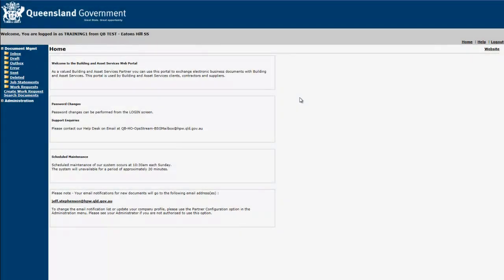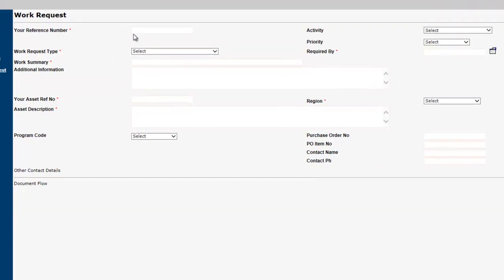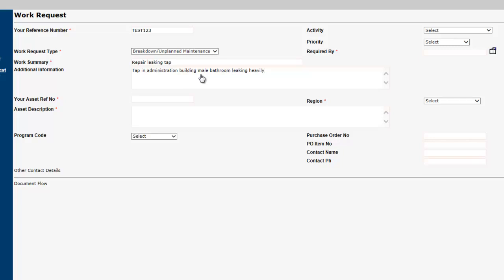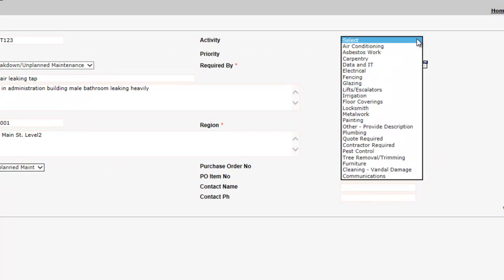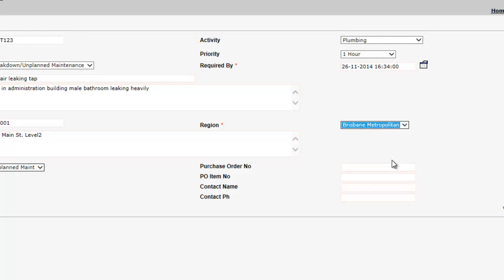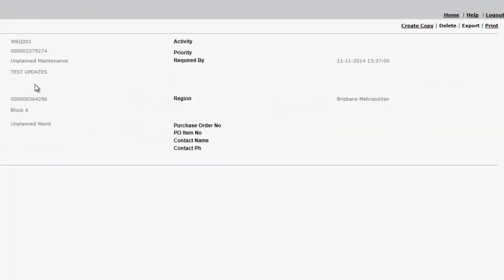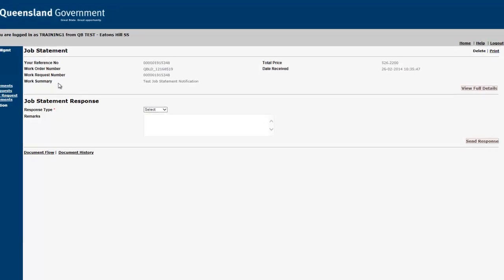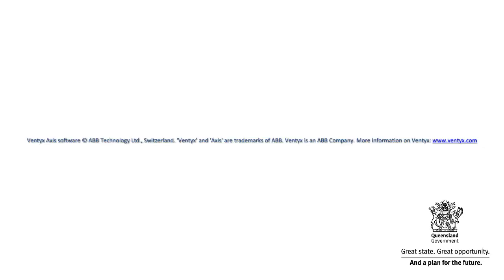Building and Asset Services Client Portal - Work Requests and Job Statements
This tutorial demonstrates how to raise new Work Requests and review your Customer Job Statements via your Building and Asset Services Client Portal.